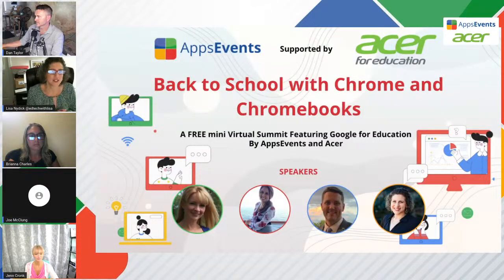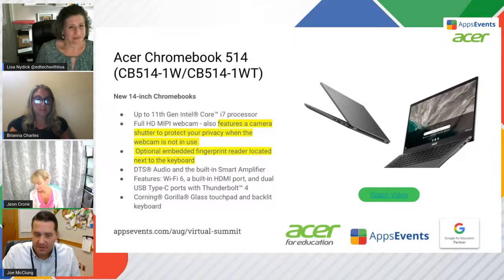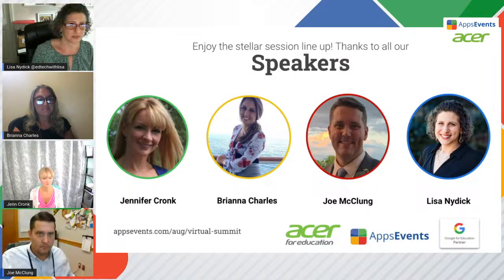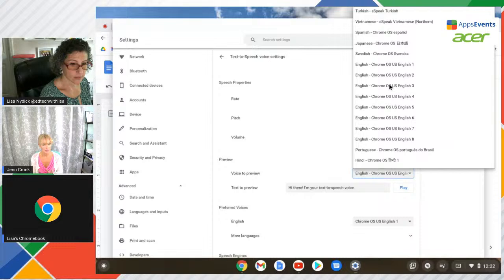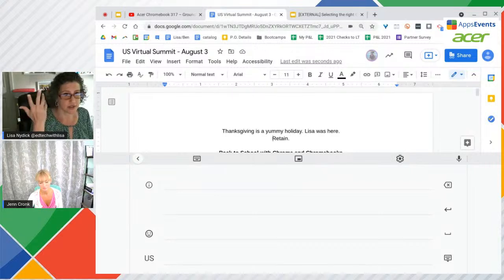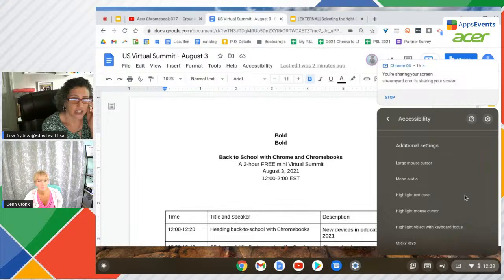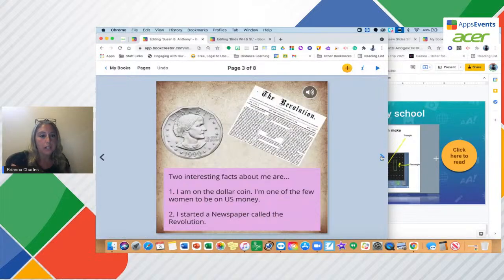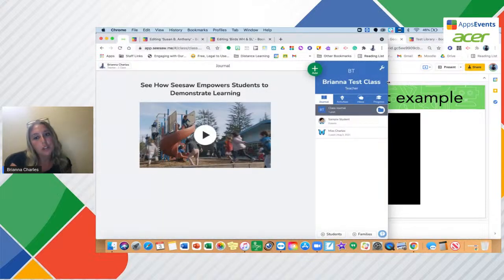Back to School with Chrome and Chromebooks | Virtual Google EDU Summit - August 3, 2021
Join us as we hear from educators across the globe discussing "Back to School with Chrome and Chromebooks".

Sessions are as follows:
00:00 - Summit Opening
3:41  - Heading back-to-school with Chromebooks with  Lisa Thumann
16:01 - Chromebook Accessibility Features with Jennifer Cronk
40:50 - Chromebook Creativity for Littles with Brianna Charles
1:03:29- Chrome Extensions for Productivity with Joe McClung
1:24:41 - What’s New in Chrome?  with Lisa Thumann
1:43:20 - Chrome Extension Demo Slam